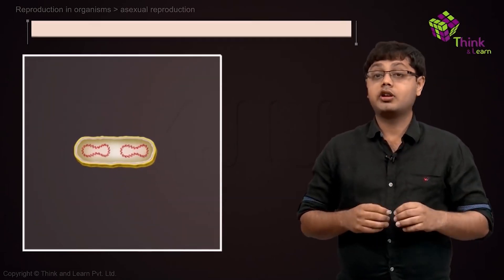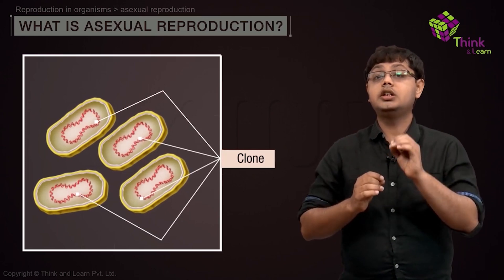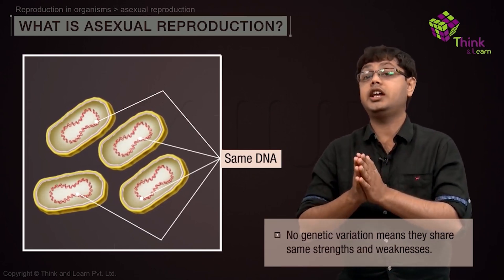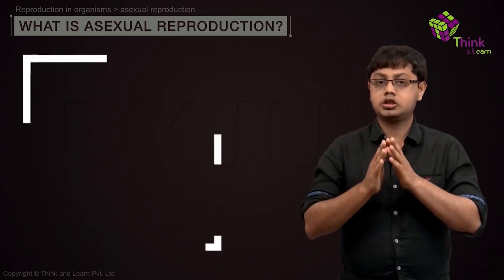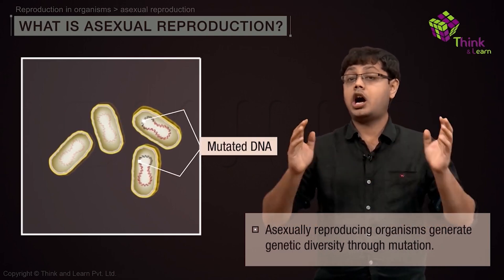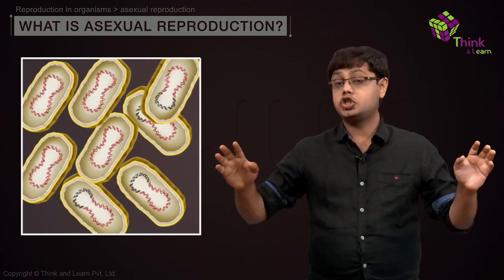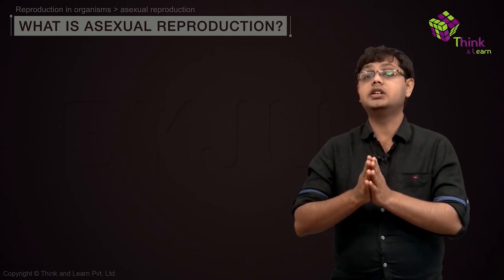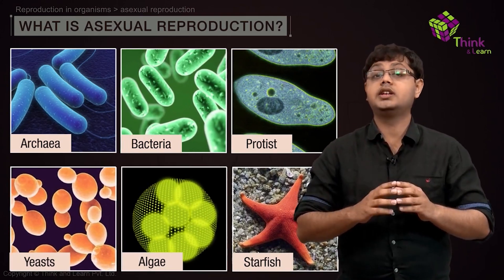Reproduction in Organisms | Concept Visualised | Introduction to Asexual Reproduction | NEET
In this video you will learn some basic concepts of the simplest types of reproduction, that is Asexual Reproduction.